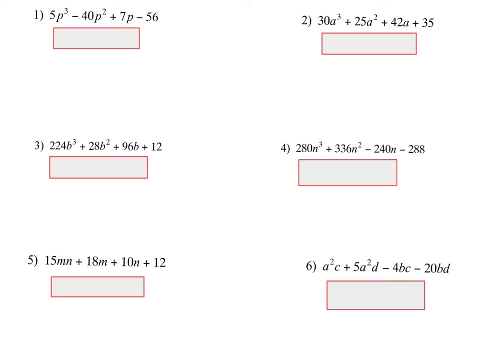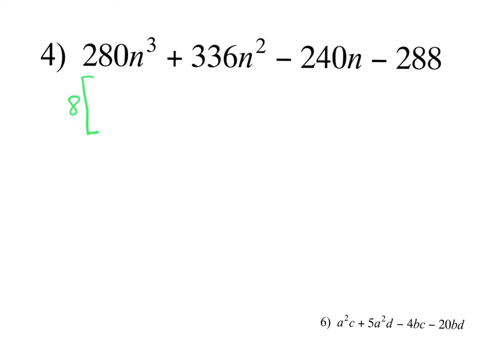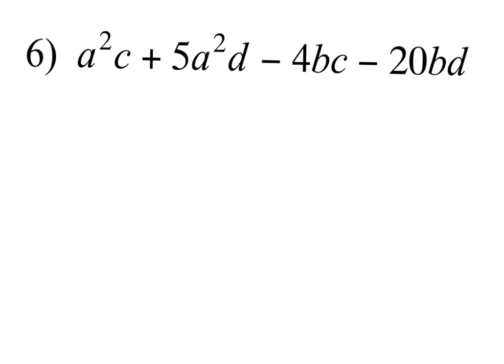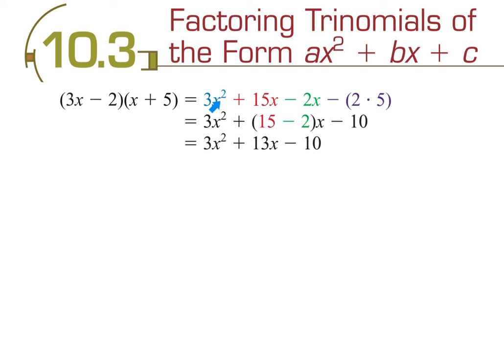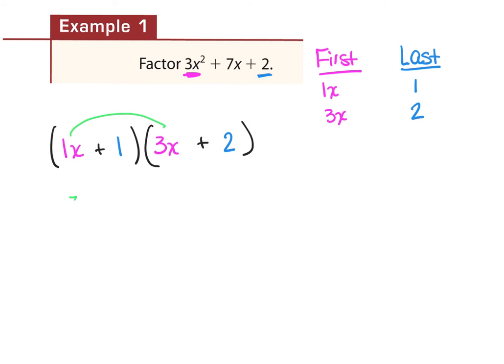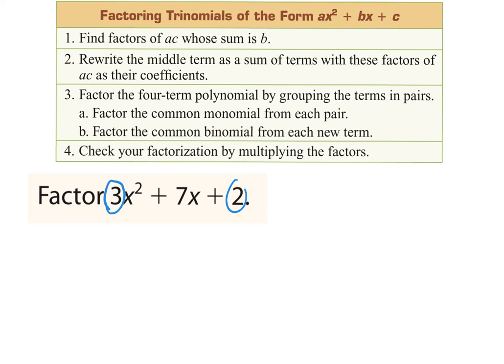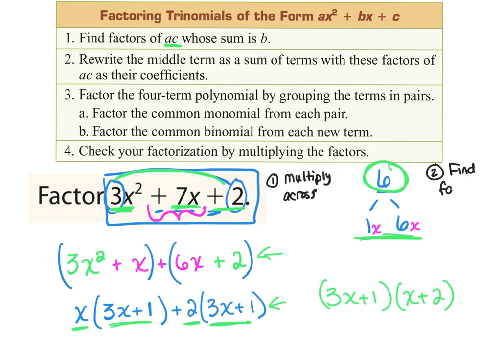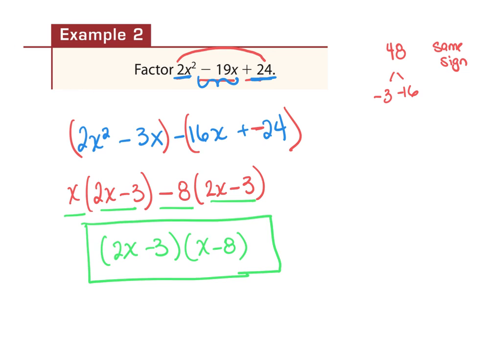Algebra I Section 10.3